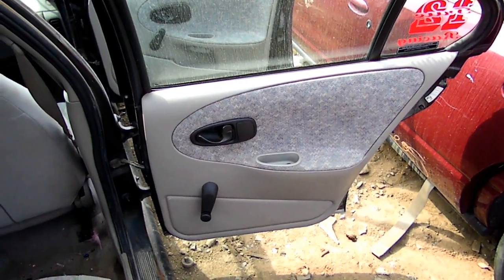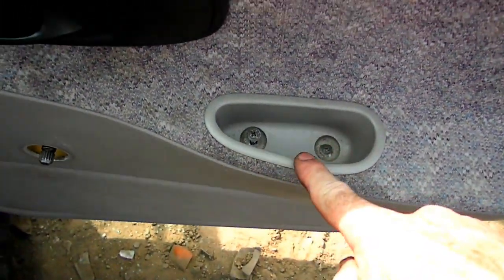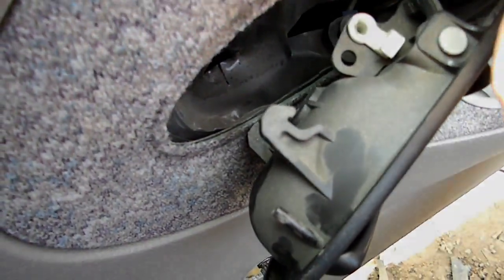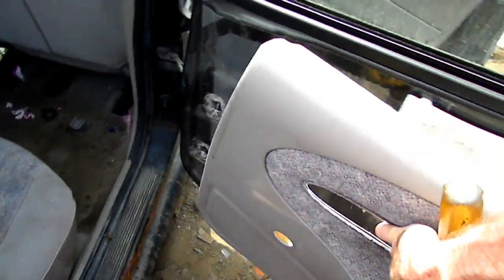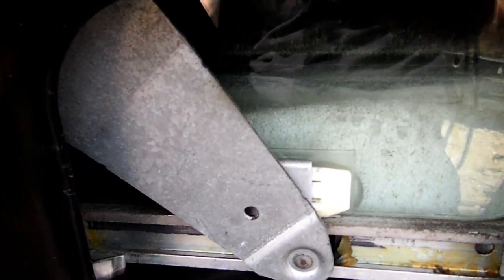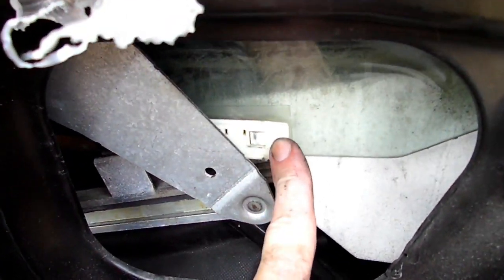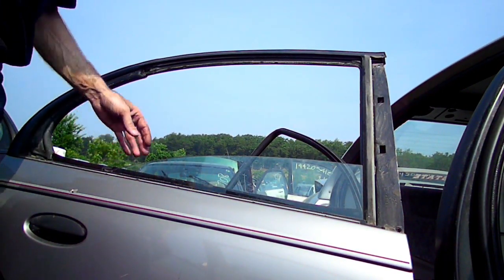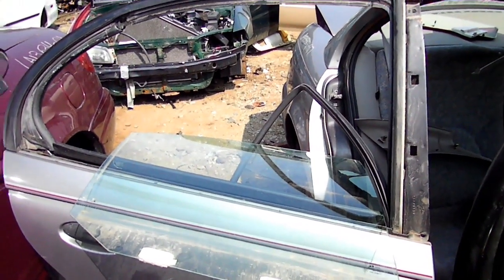Saturn Rear Door Glass Removal